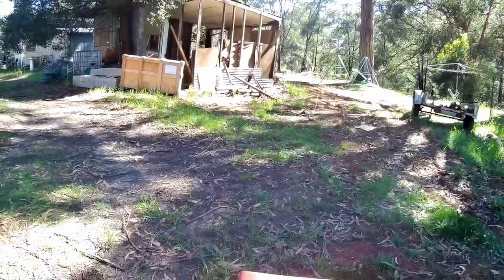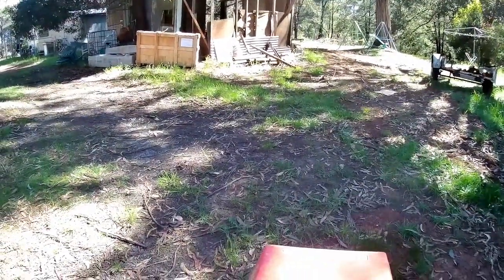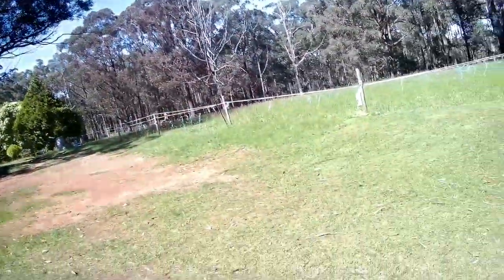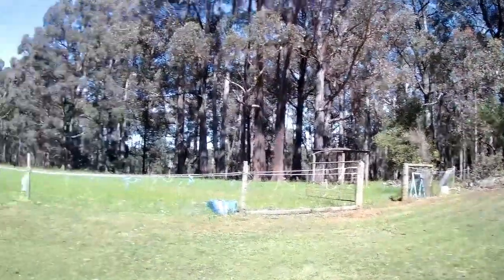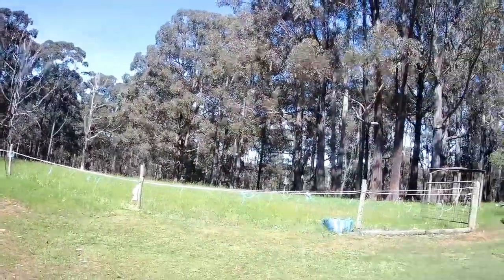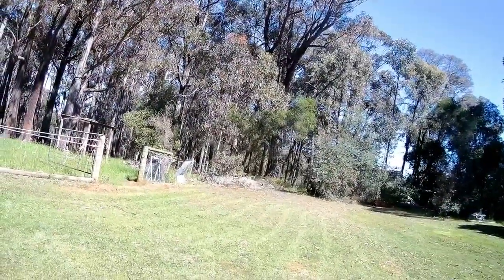Cox Ride on Mower First Mow in Spring 2019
This is just a short video taking out the Cox mower for the first mow of Spring. She's a great mower.